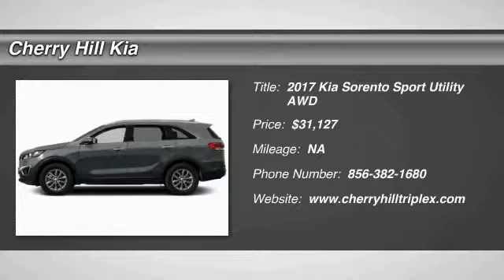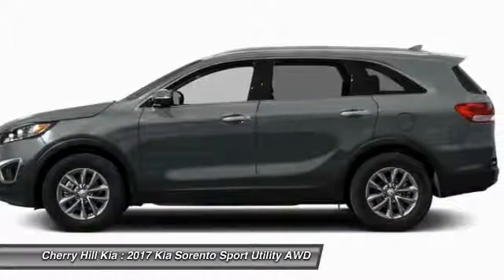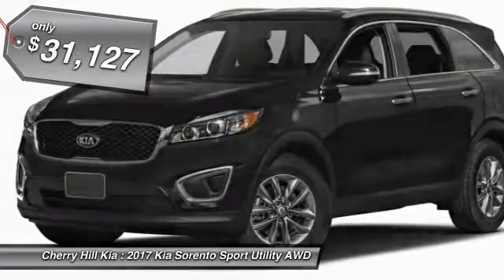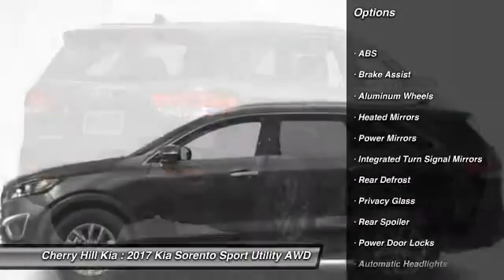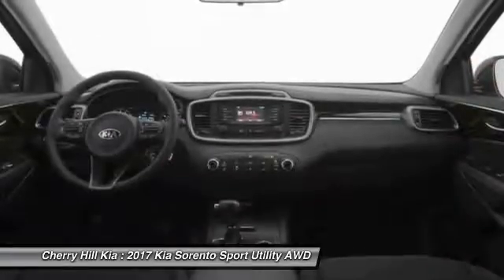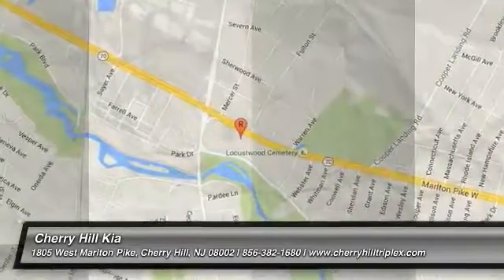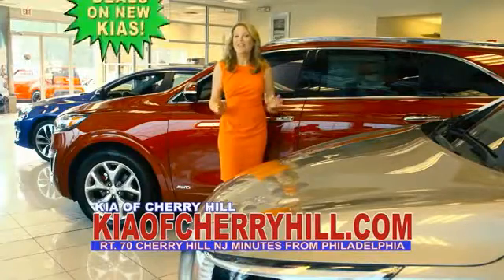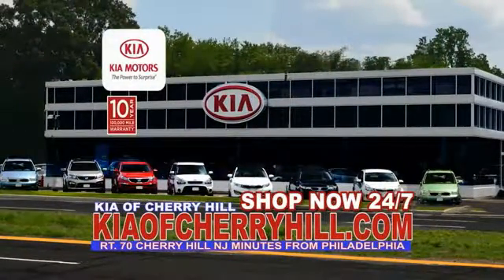2017 Kia Sorento Cherry Hill NJ 224328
2017 Kia Sorento LX V6

BACK-UP CAMERA, ALL WHEEL DRIVE, BLUETOOTH, MP3 Player, CHILD LOCKS, 3RD ROW SEAT, KEYLESS ENTRY, 25 MPG Highway, SAT RADIO, ALLOY WHEELS! The Kia Sorento is designed with a sleeker, more sculpted exterior. It has a wider stance and longer wheelbase for an even more versatile cabin space with available seating for up to seven. The automatic and intuitive available hands-free Smart Power Liftgate opens when it senses your smart key, the liftgate can even be adjusted to your height preference making it easier to close. The Sorento comes with a choice of 3 engines including a 2.4L with 185hp, a 2.0L turbo engine making 240hp, and a 3.3L V6 producing 266hp. With the available Dynamax All-Wheel-Drive system, the Sorento delivers a smooth, refined drive even on rough roads and combined with the V6 engine can tow up to 5,000lbs. The spacious cabin is clean and modern featuring available heated and ventilated seats with nappa leather trim, a 14-way power adjustable driver's seat, a panoramic sunroof, and up to 8 available power outlets. The standard cloth seats are designed by YES Essentials and features soft, quick-drying fabric that resists stains, reduces static, and even helps eliminate odors. With UVO eServices you have in-car connectivity based on the capabilities of your personal device on an 8 inch touch screen. Features can include internet radio, navigation, a rear-camera display, and parking minder which can track where you parked your car with the assistance of your smartphone. The Clar-Fi and 10 speaker Infinity Surround Audio System bring you rich, clear sound as it was meant to be heard. Safety features include available blind-spot detection, back-up warning systems, lane departure warning systems, autonomous emergency braking and advanced smart cruise control. Passive features include the all-new body constructed with 58% advanced high-steel and advanced airbags.